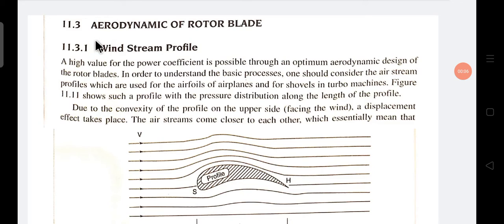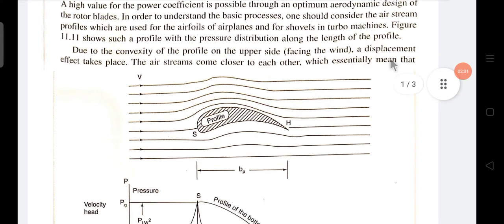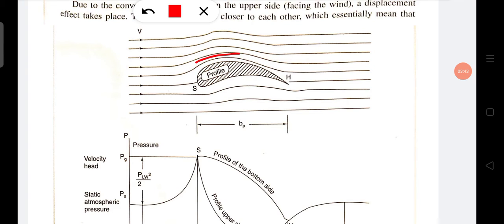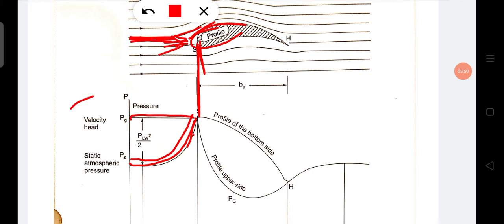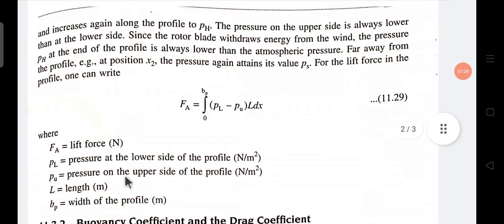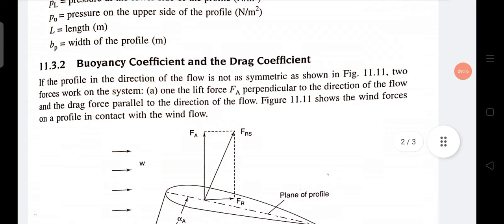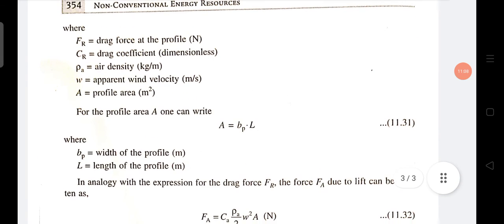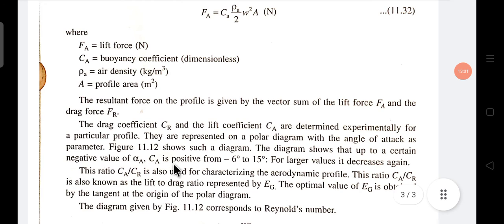Aerodynamic of rotor head